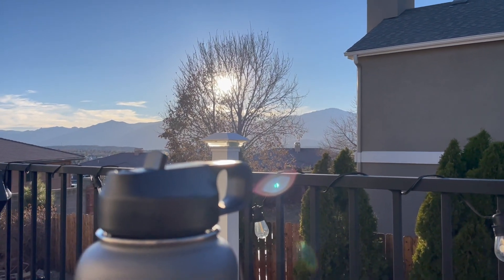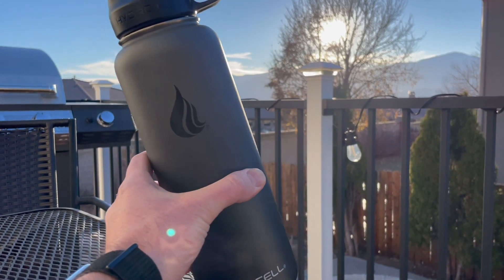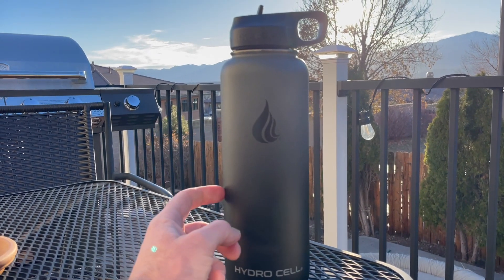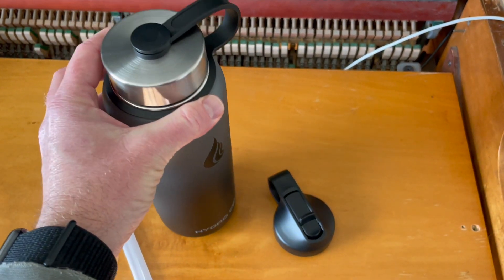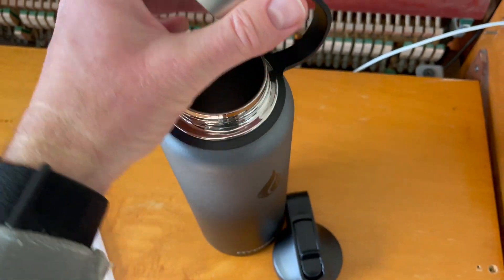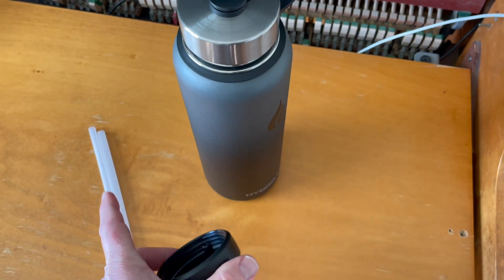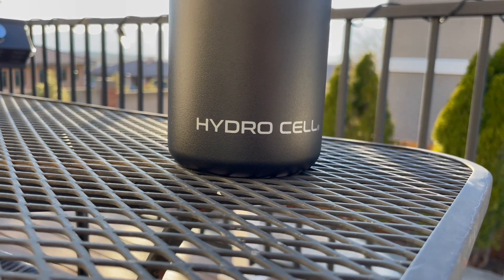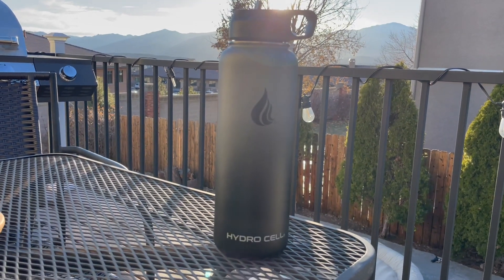My New Adventure Water Bottle- Hydro Cell 40oz